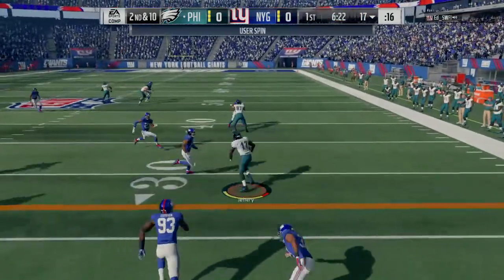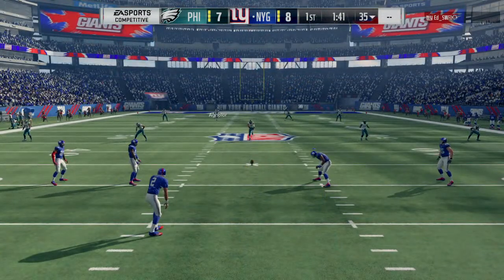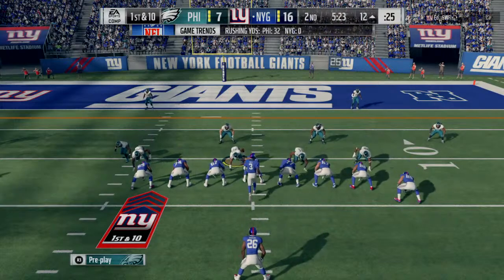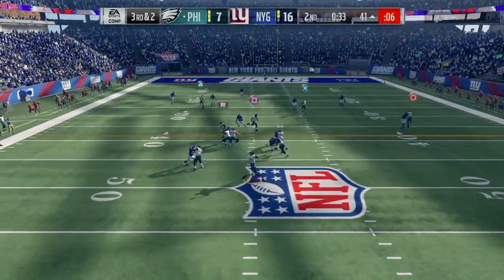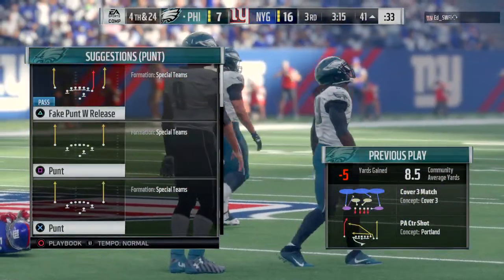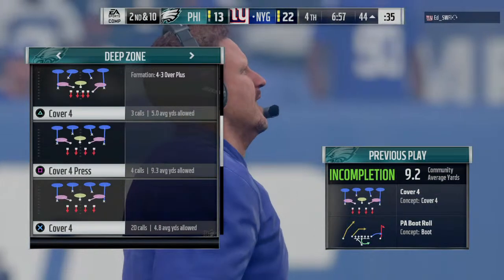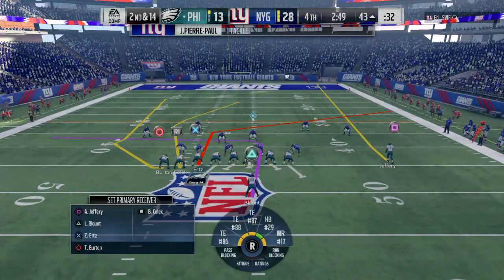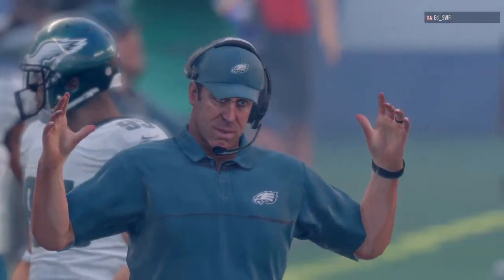BoneZ-537's Live PS4 Broadcast MADDEN